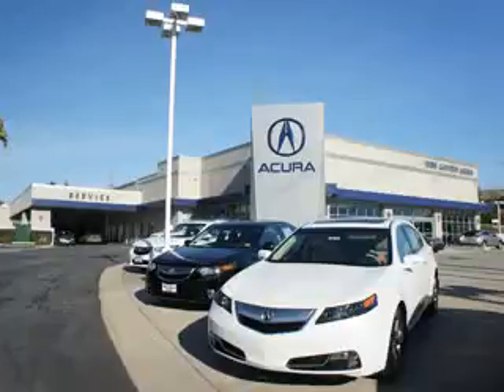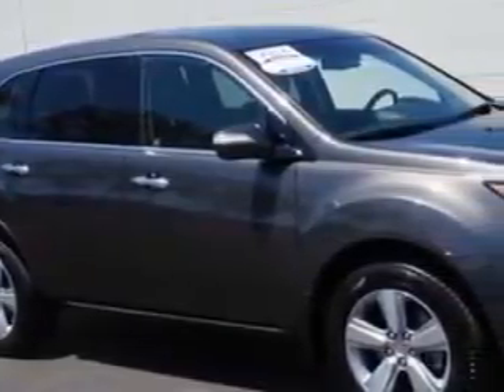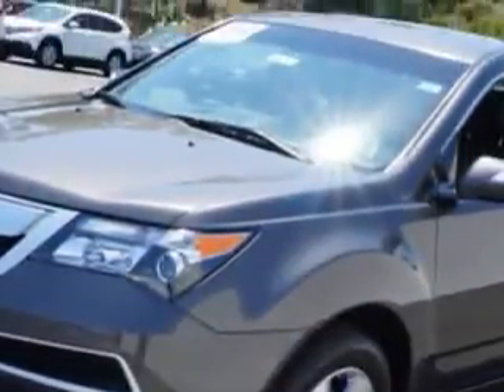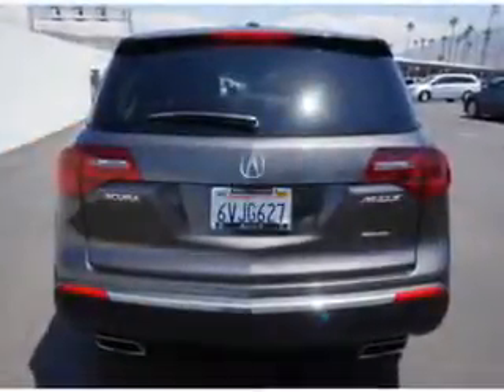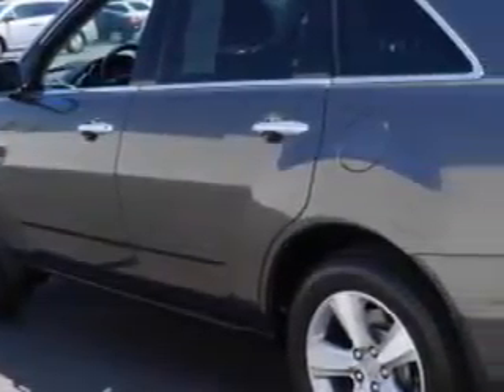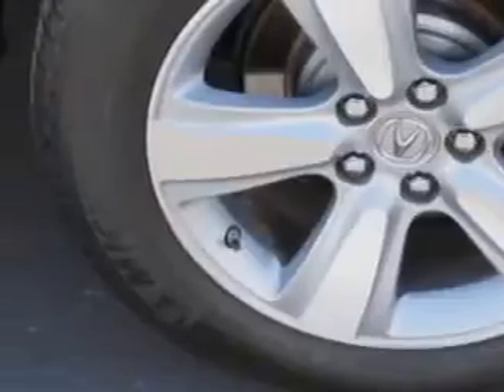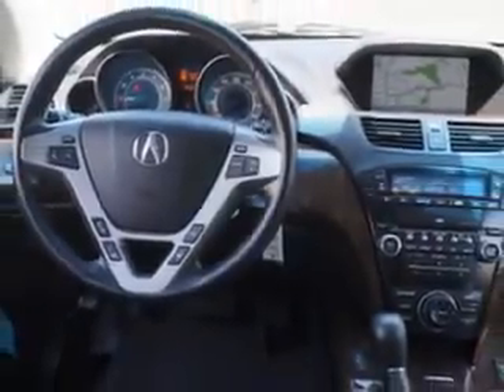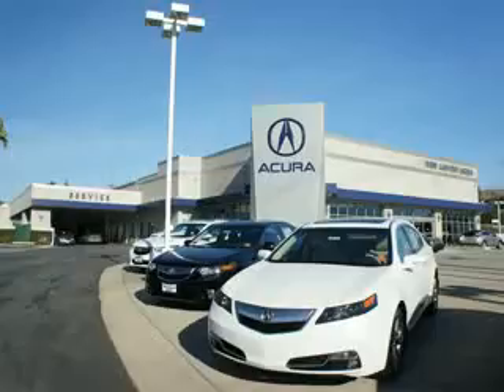2012 Acura MDX Weir Canyon Acura Anaheim, CA 92807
Acura MDX At Weir Canyon Acura, we know you are looking for a vehicle to solve everyday task. Whether loading the kids soccer equipment or having a night out with your friends. You will have the room you need making those everyday task an ease to accomplish. Check out this Grigio Metallic Acura Mdx SUV AWD, equipped with a 6 Cylinder engine and an automatic transmission.
MILES: 38,000
VIN:2HNYD2H33CH533942

8323 E La Palma
Anaheim, California 92807